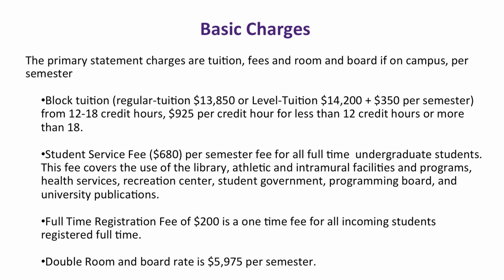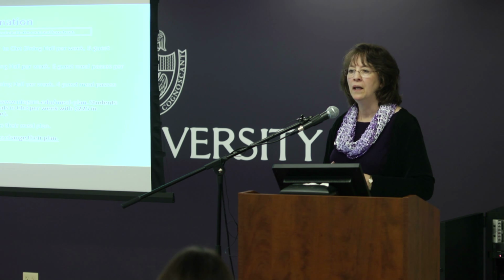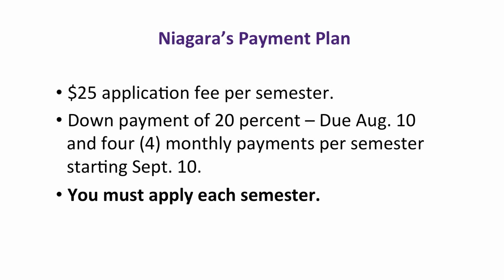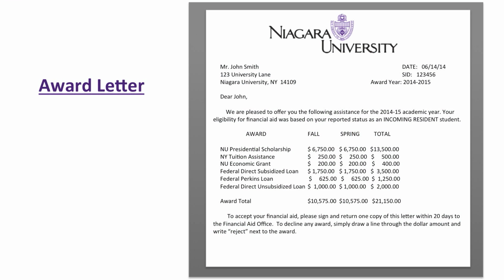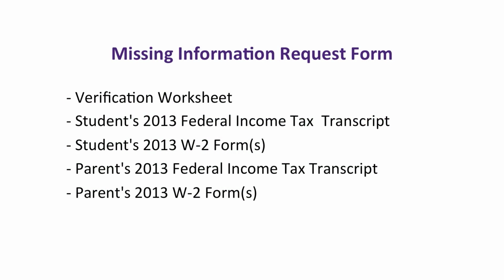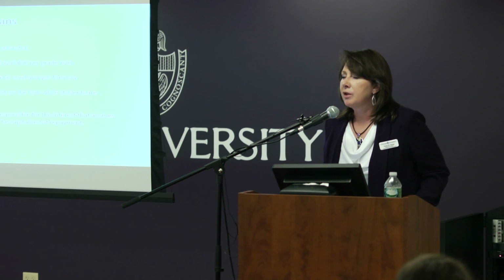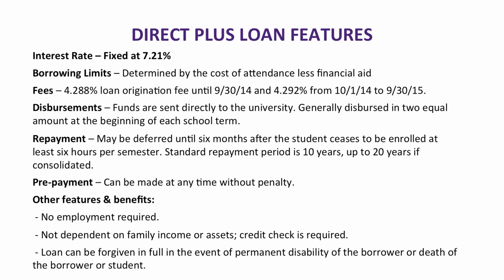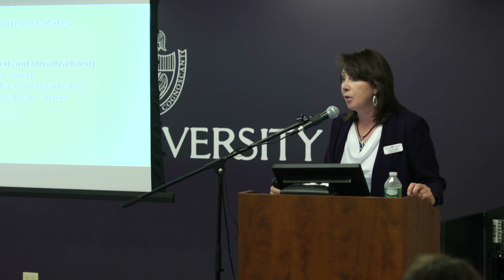Financial Aid Presentation | Summer Orientation 2014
Presented during Summer Orientation, this video offers tips on navigating the financial aid process at Niagara University.